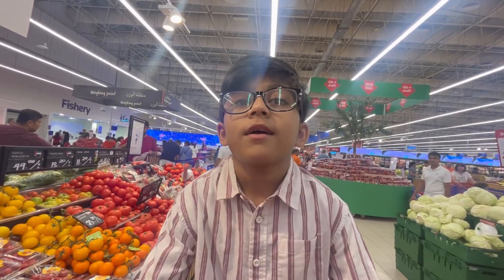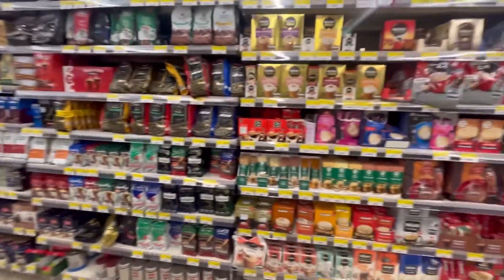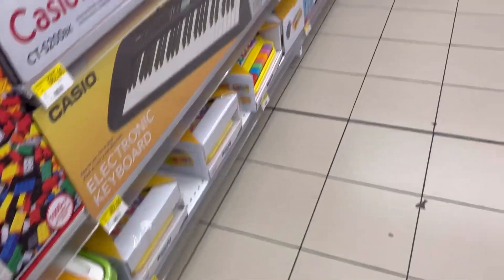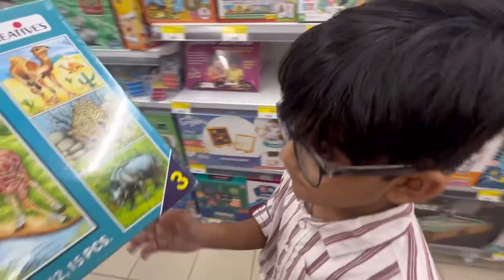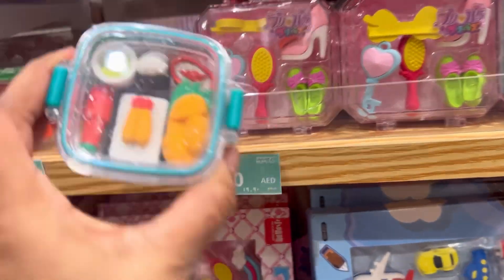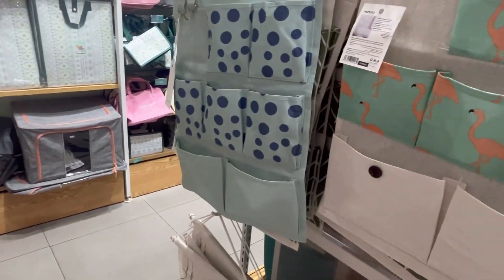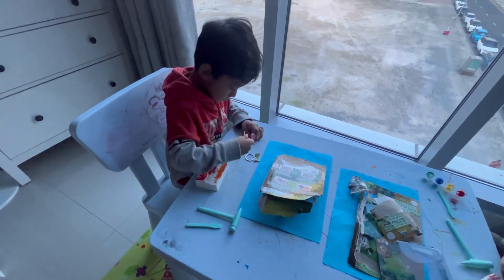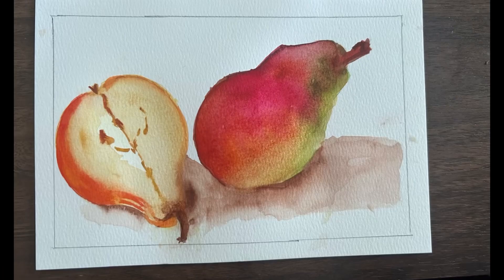Carrefour shopping in dubai#dubai#vloging